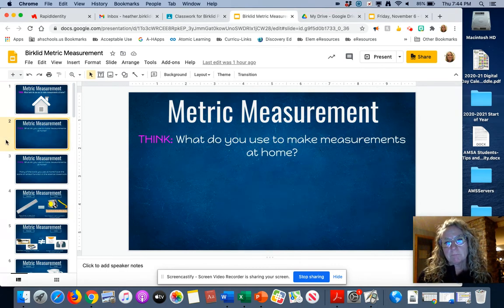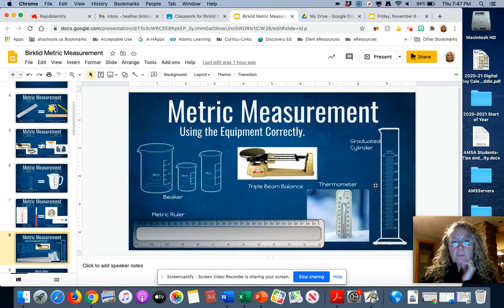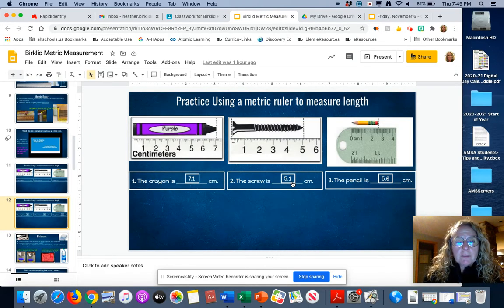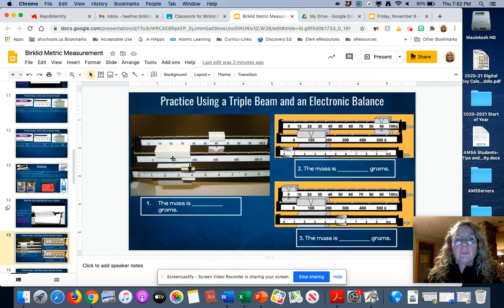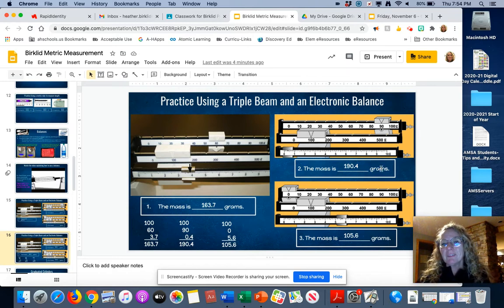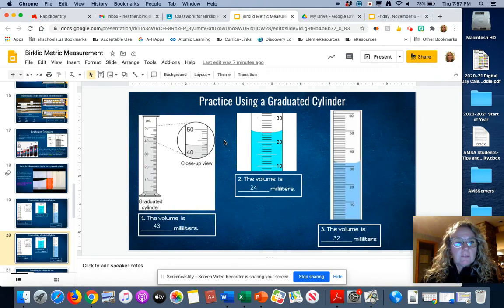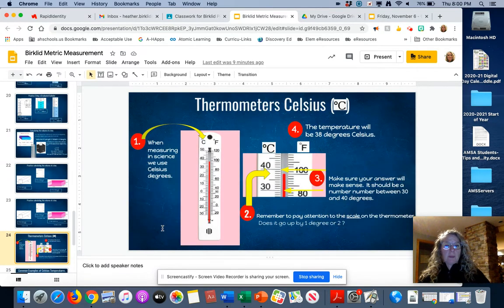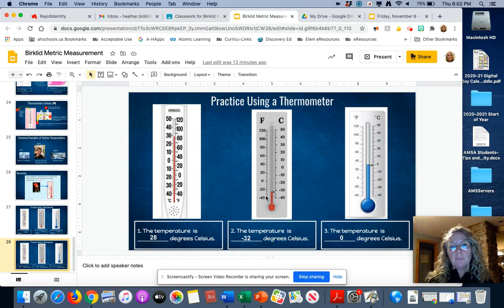Metric Measurement Review